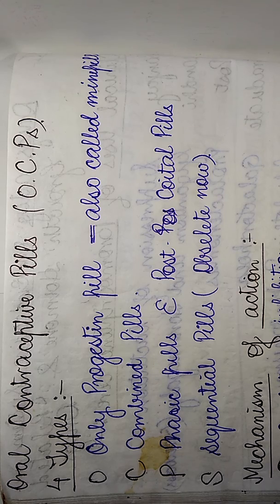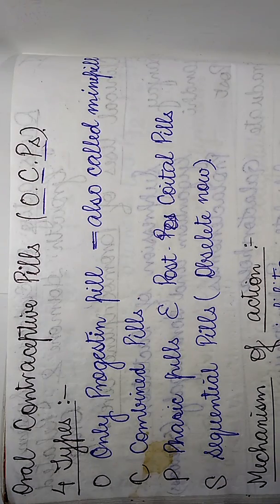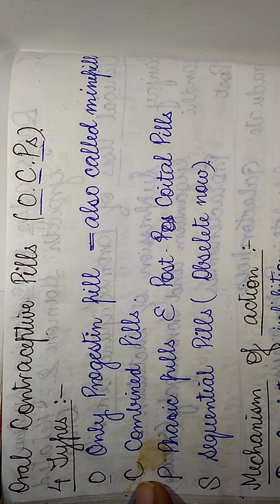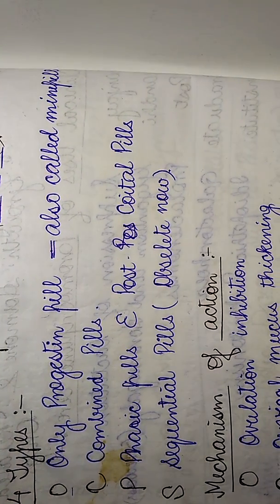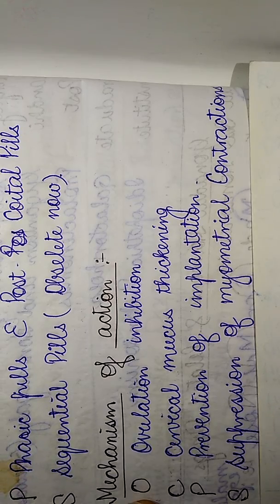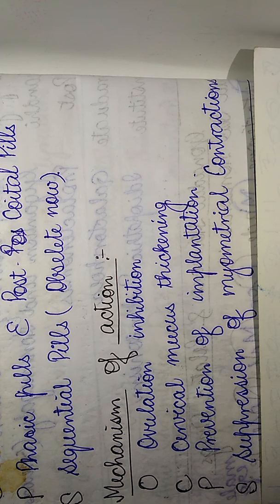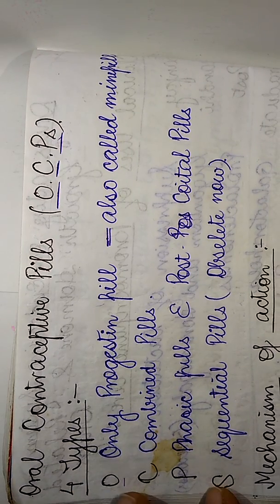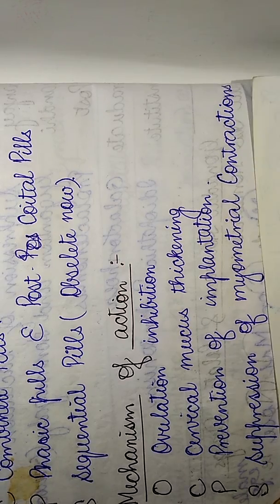Mnemonics for ORAL CONTRACEPTIVE PILL'S.@dranshumantripathi3599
1. What are medicines for oral contraception ?? 2. What is Mechanism of action of Oral contraceptives?Oral contraceptives, abbreviated OCPs, also known as birth control pills, are medicationstaken by mouth for the purpose of birth control.

FemaleEdit

Two types of female oral contraceptive pill, taken once per day, are widely available:

The combined oral contraceptive pillcontains estrogen and a progestinThe progestogen-only pillOrmeloxifene is a selective estrogen receptor modulator which offers the benefit of only having to be taken once a week.

Emergency contraception pills ("morning after pills") are taken at the time of intercourse, or within a few days afterwards:

Levonorgestrel, sold under the brand name Plan BUlipristal acetateMifepristone and misoprostol, when used in combination, are more than 95% effective during the first 50 days of pregnancy. The combination is administered by a physician, and is only used as a last resort.